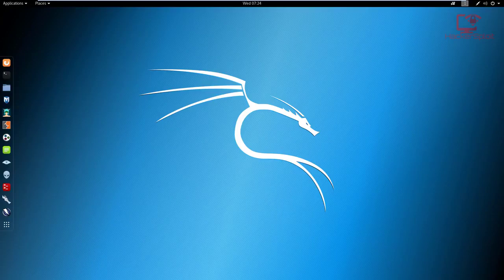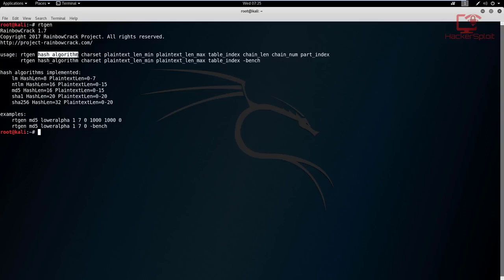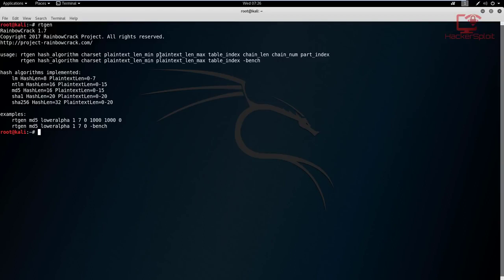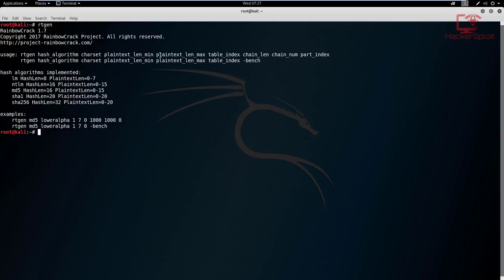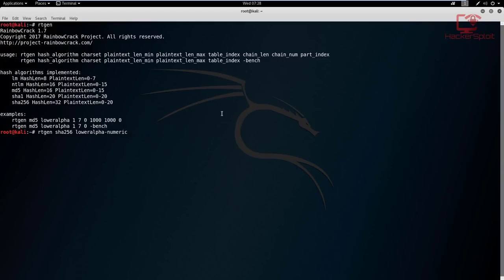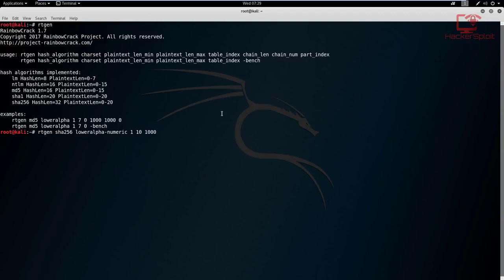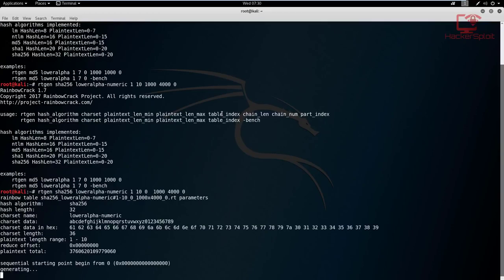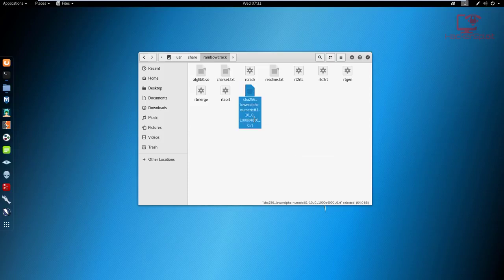Generating Rainbow Tables With RainbowCrack